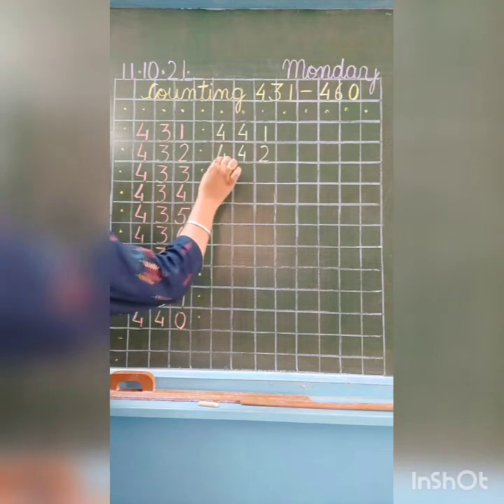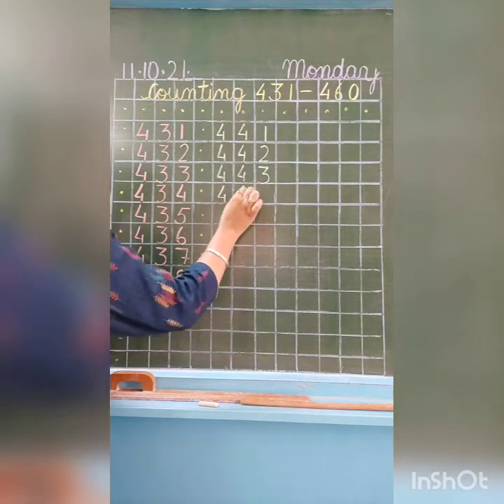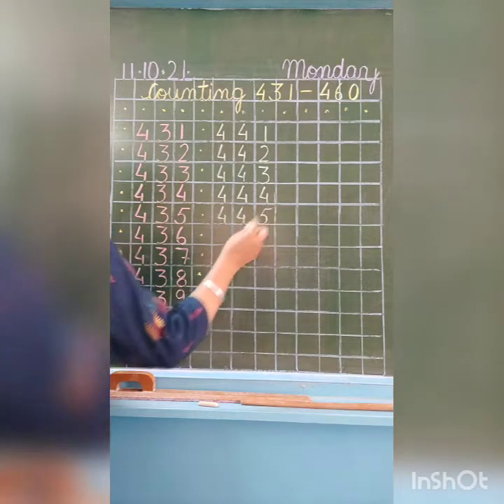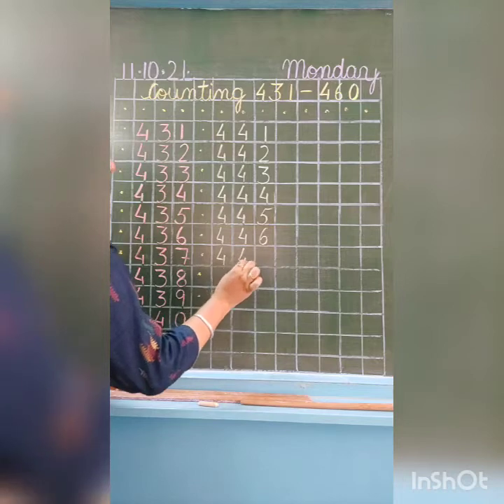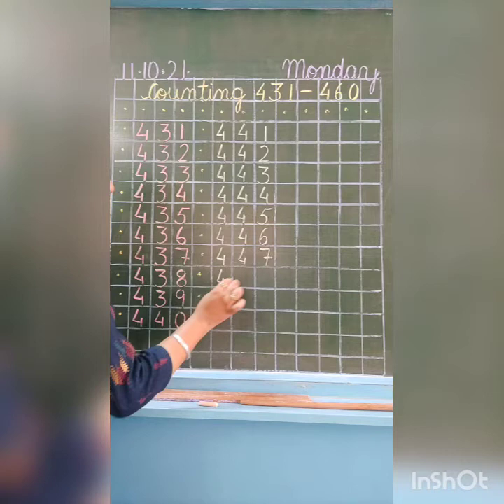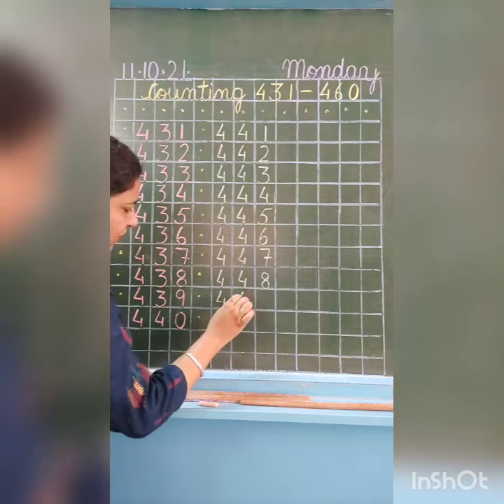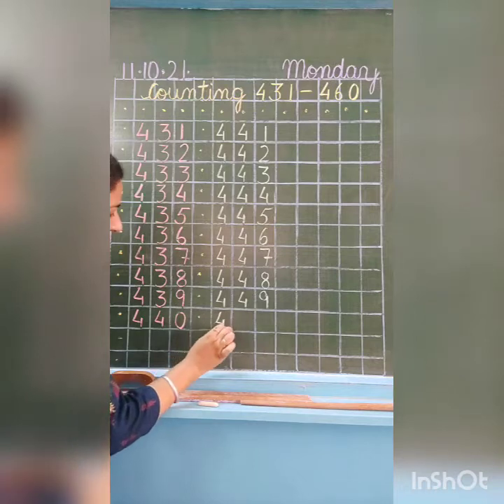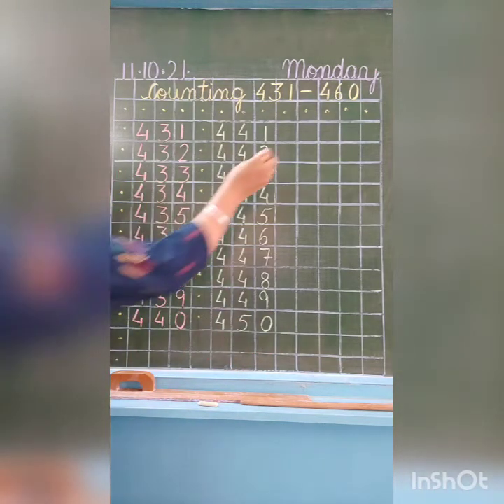11/10/21 U.K.G MATHS COUNTING 431 TO 460